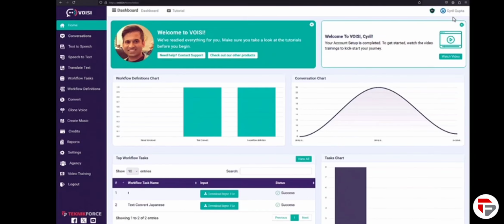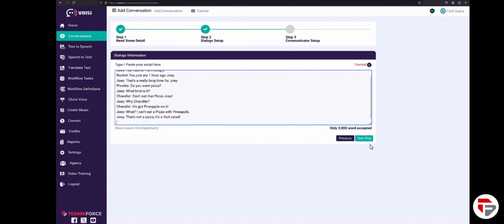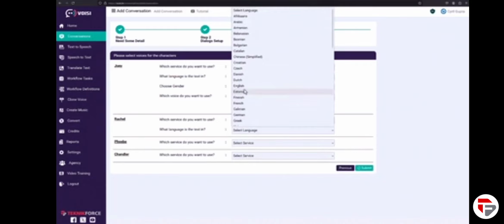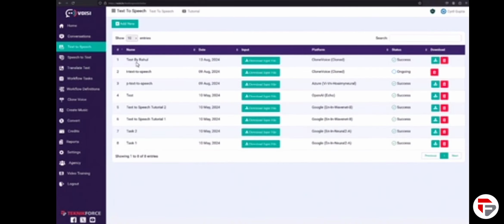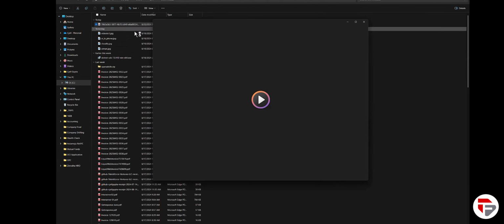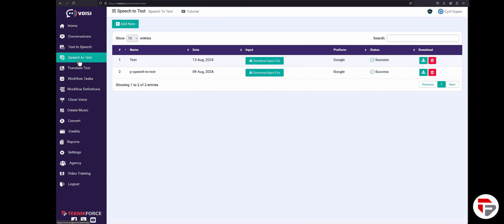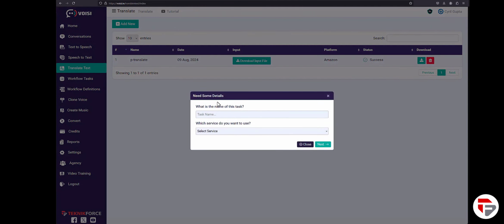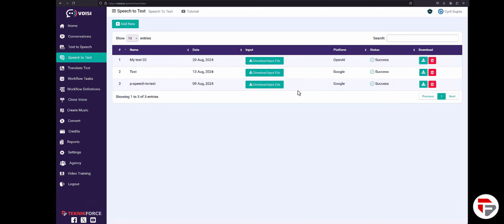Voisi AI Demo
🚨 [AUG. 2024] Voisi AI Review + get Exclusive Bonuses (INSANE VALUE)

Thank you for checking out my Voisi AI Review

Thanks For Checking Out Voisi AI Review Bonus 🎁

But wait, there's more! 🎁 When you purchase Voisi AI through the official website link above, you'll not only gain access to this game-changing platform but also receive EXCLUSIVE bonuses from our side! 🎁✨